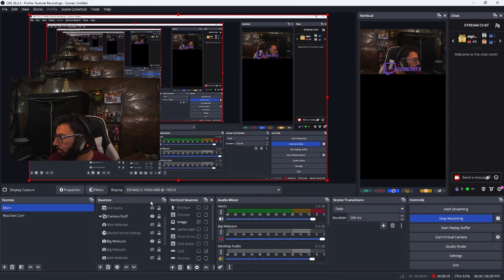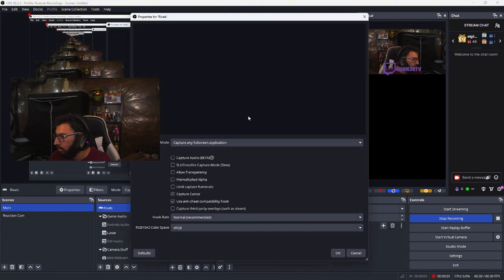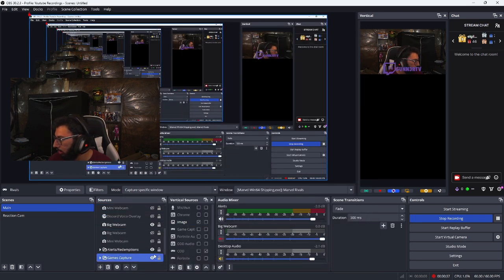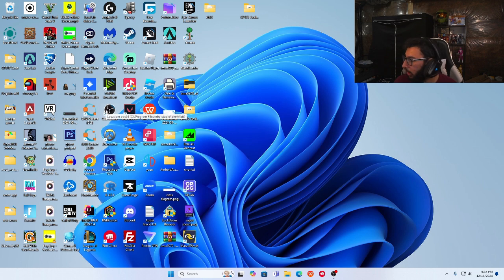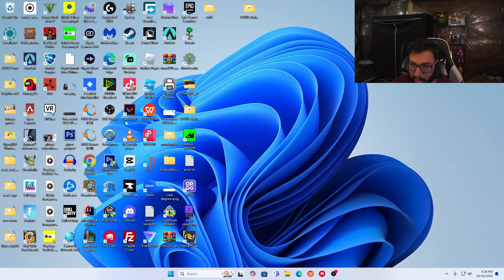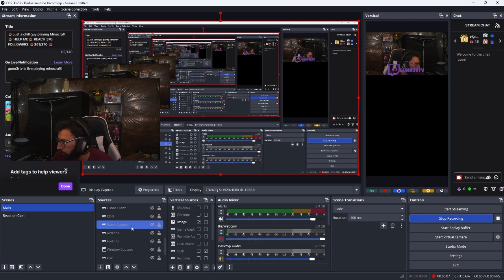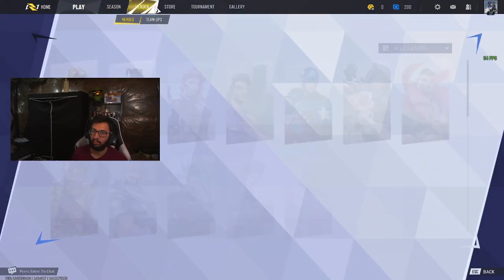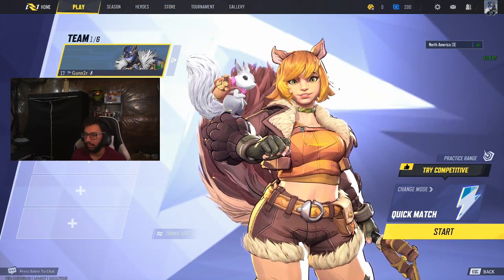Fix OBS Game Capture in Minutes for Marvel Rivals!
How to fix OBS Game Capture not working for Marvel Rivals!